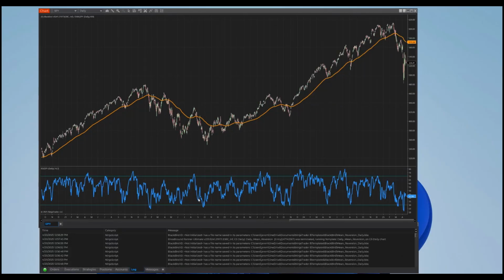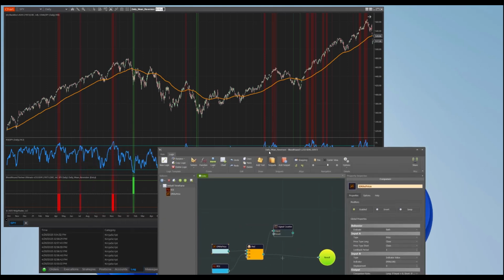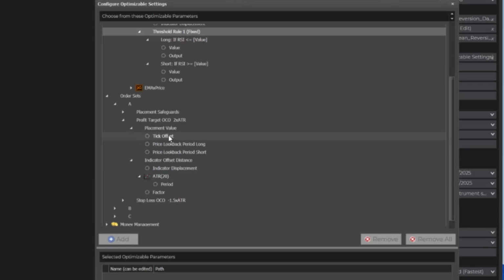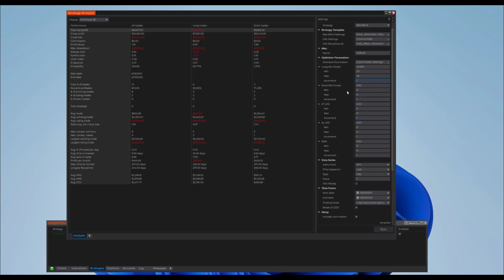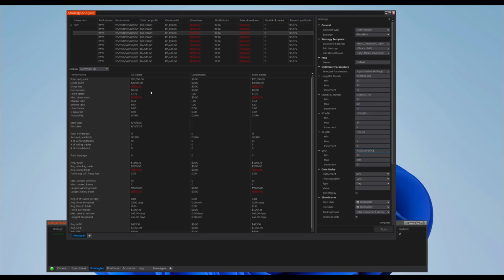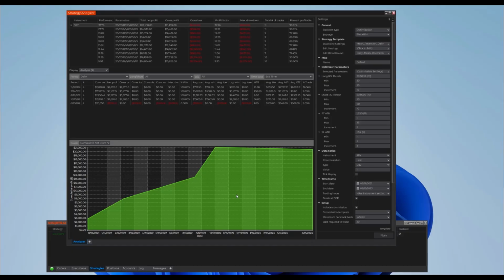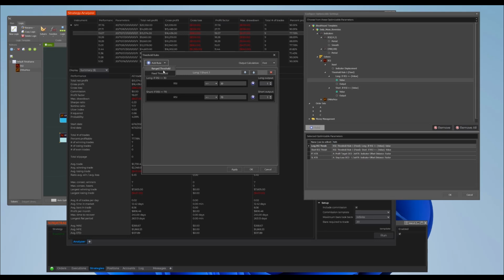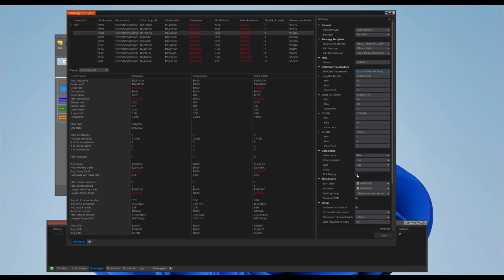Trade Optimization with SharkIndicators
Optimization is a powerful tool for testing and improving a trade system.  Run thousands of backtests in the time it would normally take to run one.

In this video Jeremy Tang, the found of SharkIndicators, walks through the the new Optimization features and a the basic workflow.

00:00 - Introduction
01:56 - Prep the Entry Signals
05:19 - Prep the Order Management
07:13 - Open Strategy Analyzer for a Backtest Baseline
12:58 - Moving on to Optimization
17:08 - Analyzing the Results
19:41 - Tweaking the System and Test Again
25:03 - Parameters: BloodHound
28:45 - Parameters: BlackBird
32:55 - Outro